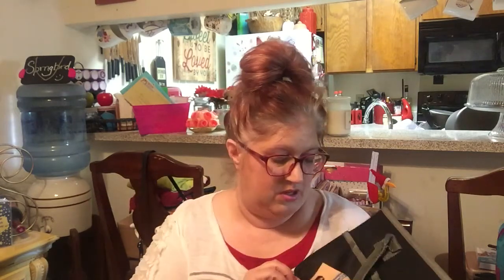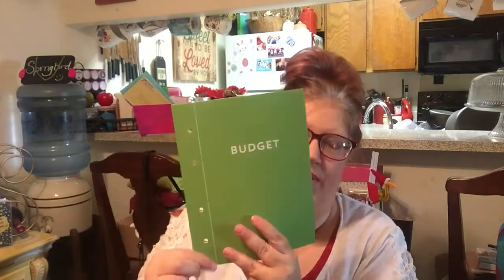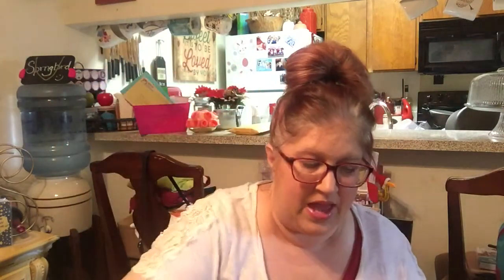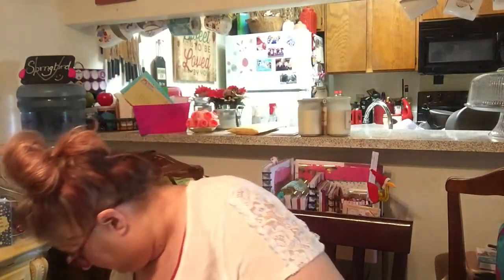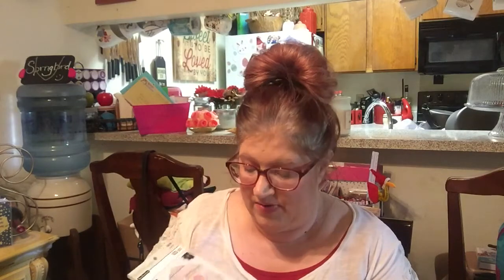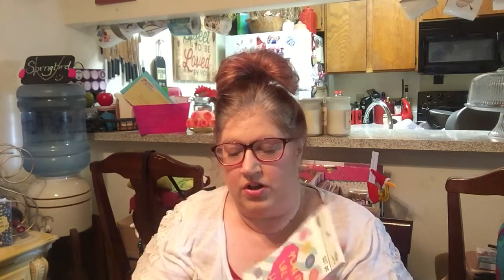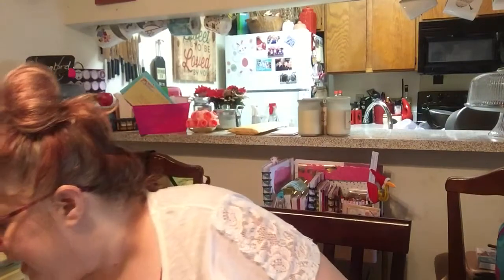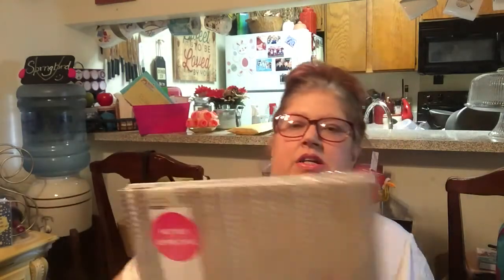A collective Michael's haul- too many trips to count!!!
Too many to count on one hand anyways!!!  Lol. Sure glad I got the 45  count box of washi before the jacked the price back up to $24.99. I also forgot to show but I bought another one of the Washi storage containers with the three pull out drawers. All the new washi filled it up and I didn't even get to rearrange the other which was my intent at the time!!  I have a problem!!

I receive mail at:
Robin Conn-Sampson
Sprngbrd

Thank you for sharing part of your day with me as time is a precious commodity!!  Robin